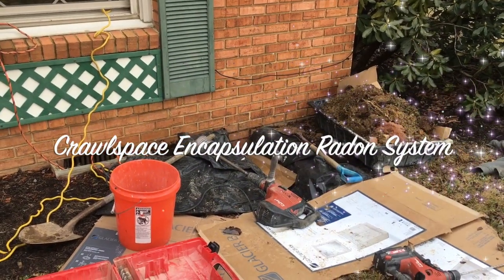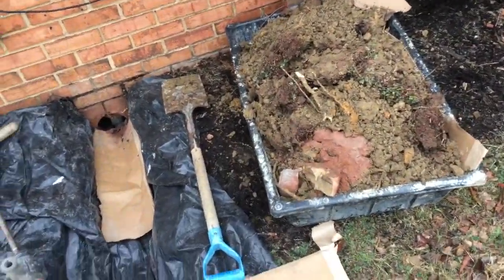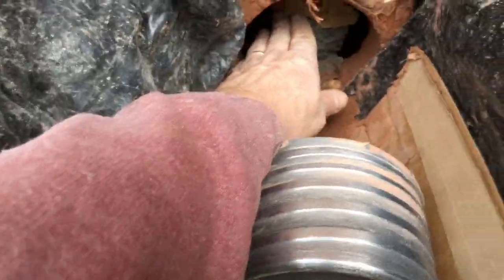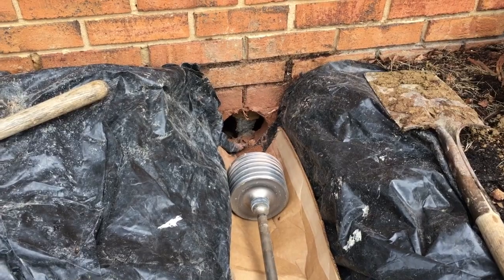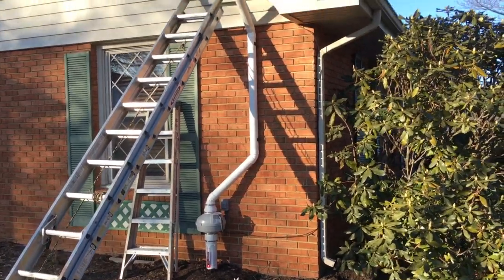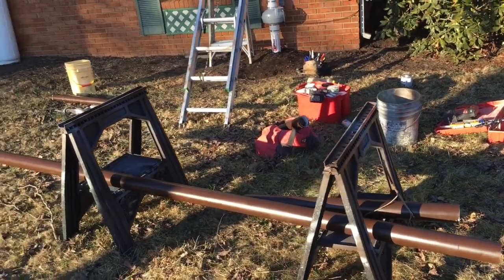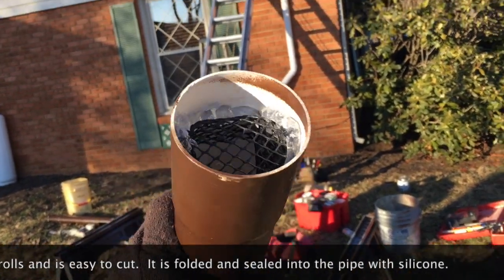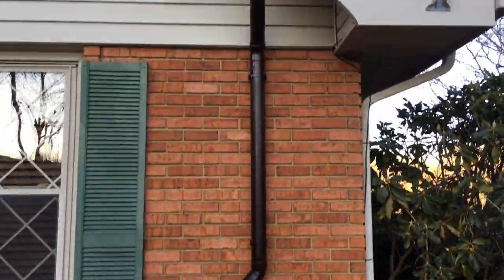Radon Mitigation by Crawlspace Encapsulation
This is one of the many crawlspace encapsulation
jobs I do. It is unique because of the subterranean drilling as well as the way I blend the system into the home.